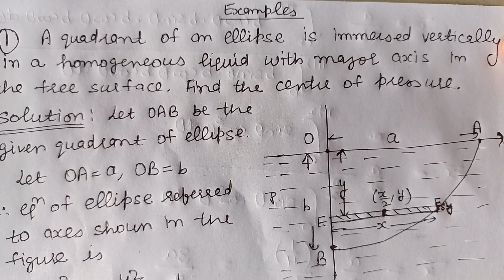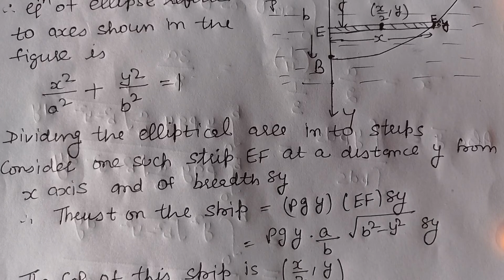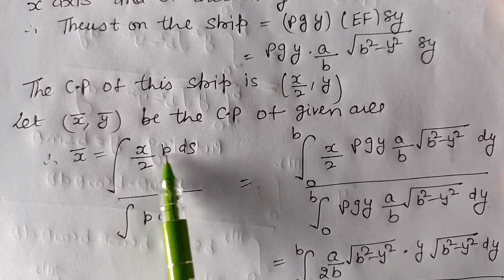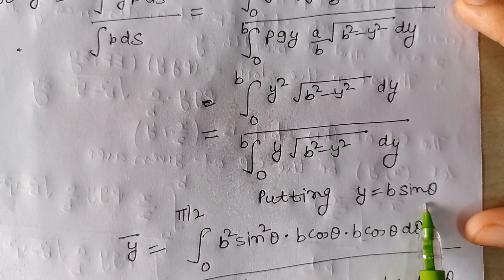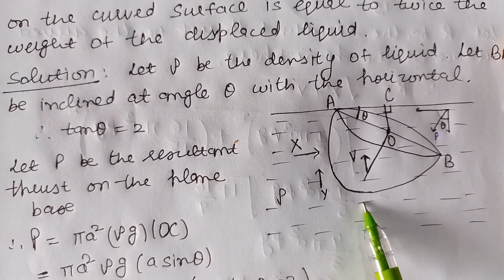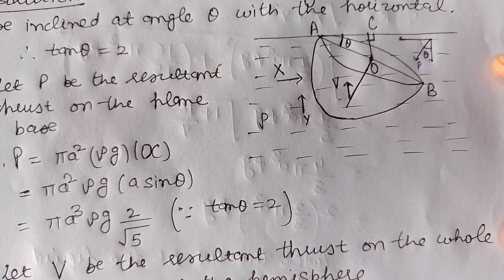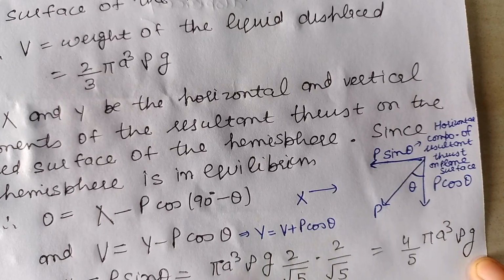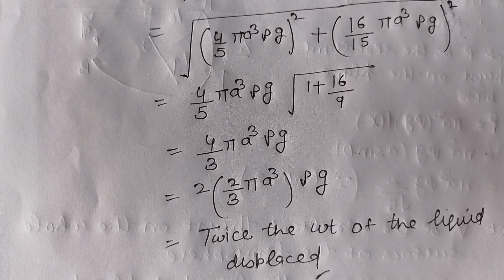Problems related to Centre of Pressure and Pressure on curved surfaces